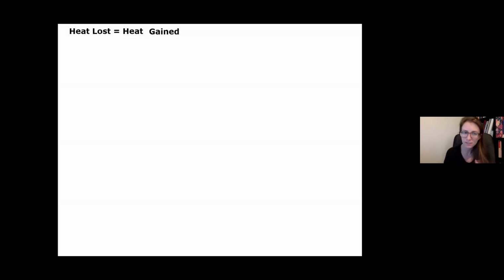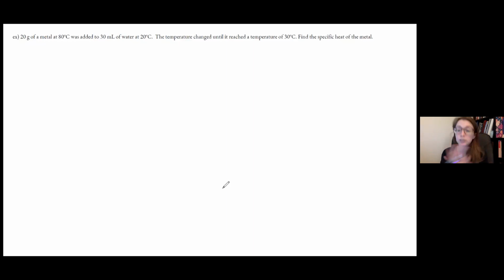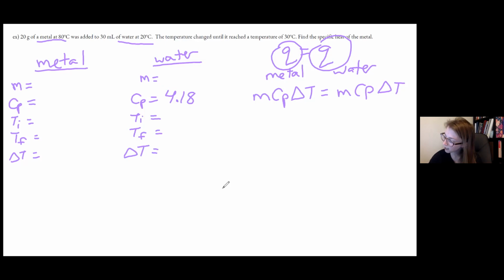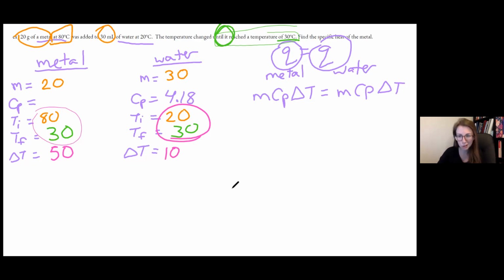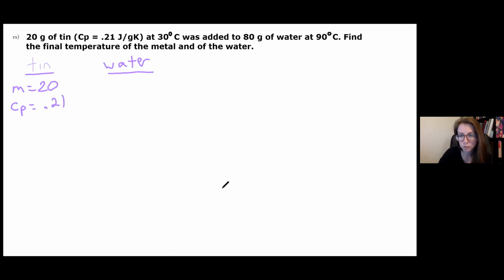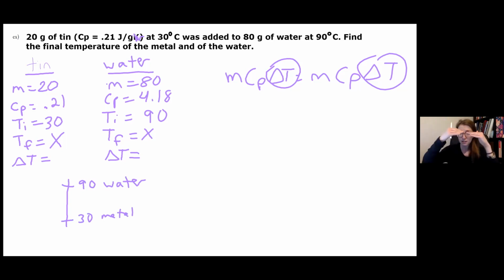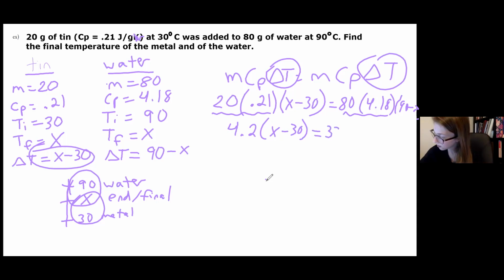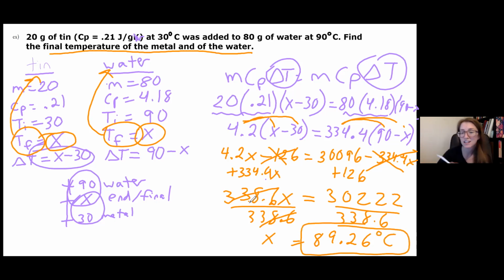heat lost = heat gained